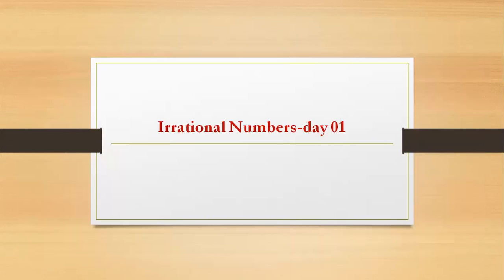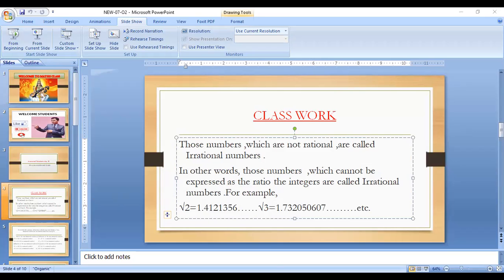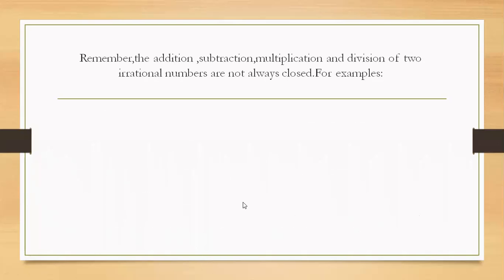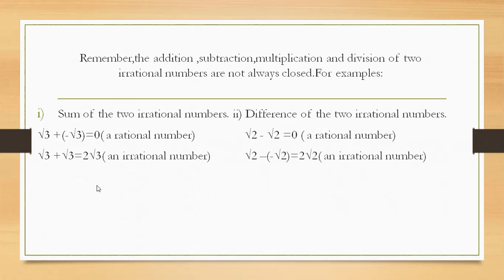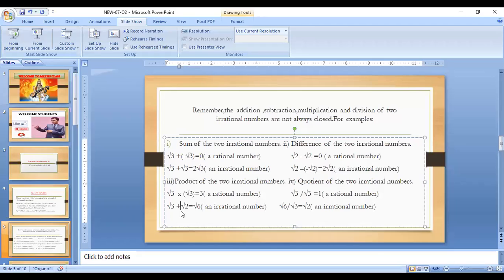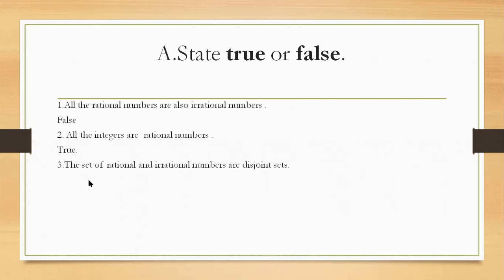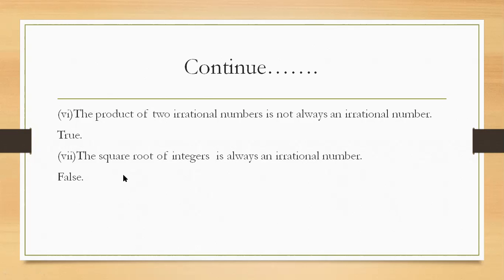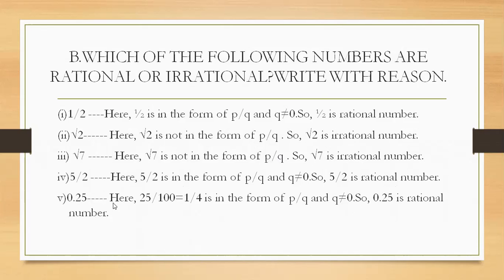HOW TO IDENTIFY IRRATIONAL NUMBER (Q’)?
This video will make you clear about Irrational Numbers and its properties.